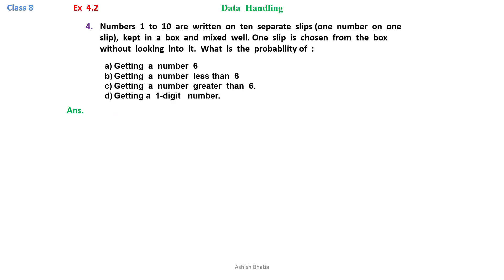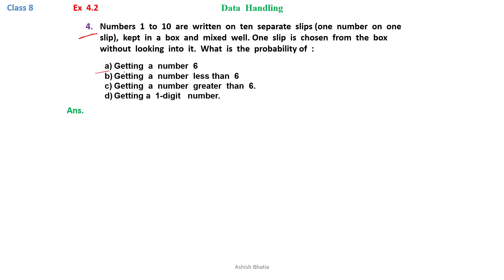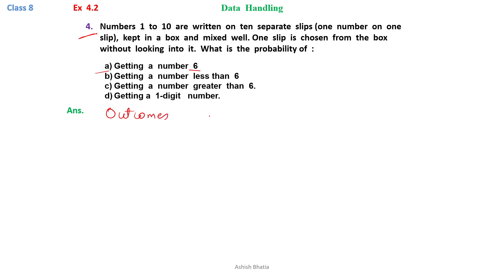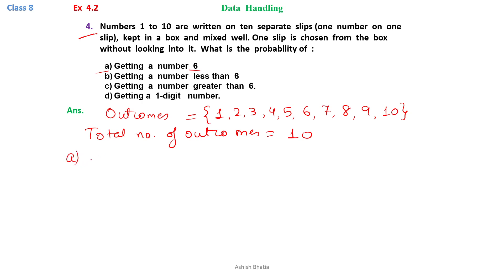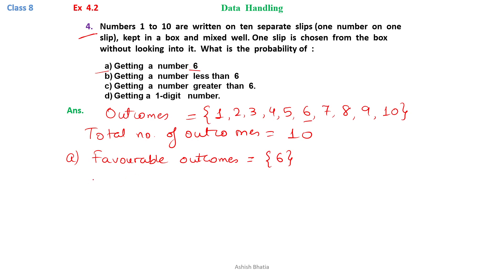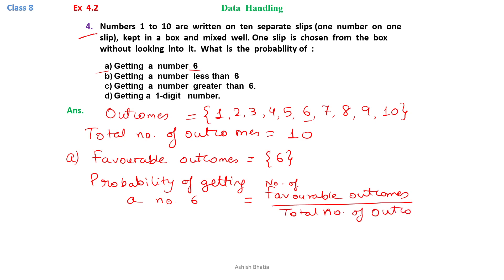Class 8 | Maths | L 4 | Data Handling | Ex 4.2 | Q4 (a)